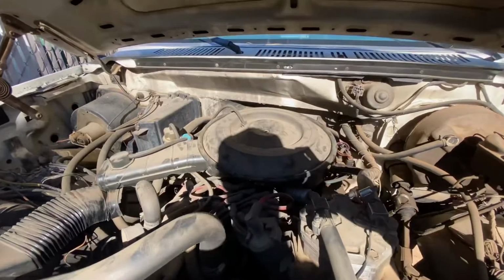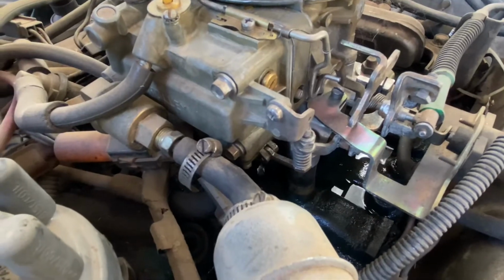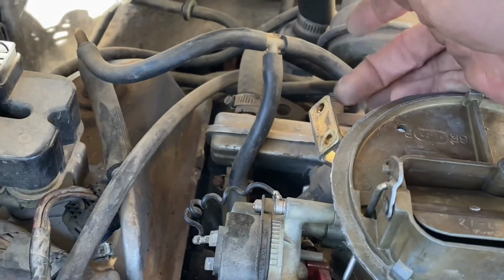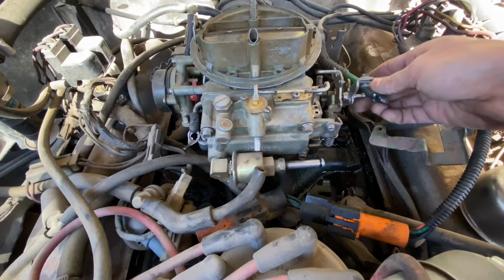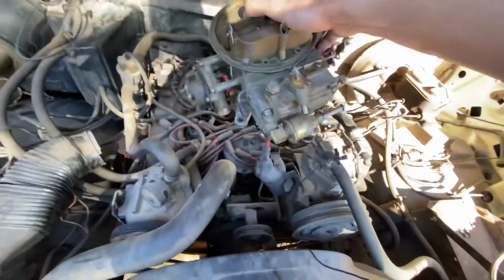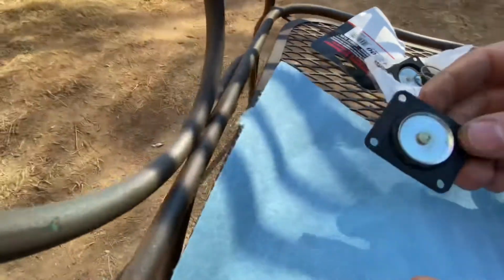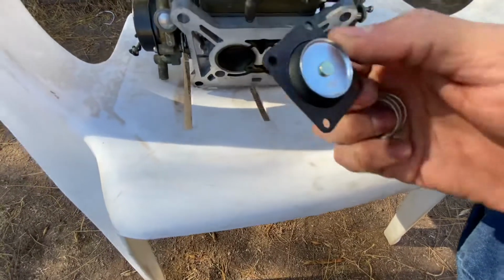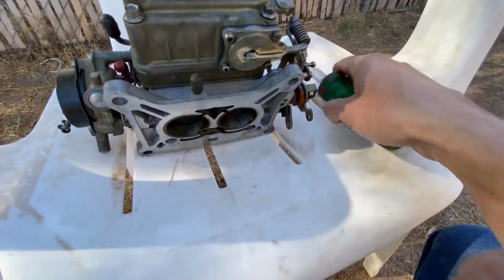82 F250 Carburetor Leak | Accelerator Pump | Holley 2 Barrel | 351 V8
Holley Diaphragm #12400

Hey Guys Welcome Back or if you’re new to the Channel “Welcome”. This Upload is going to consist of the F250 in which You’re going to start seeing this truck on the channel. More for the fact that it got handed down from my Father in-law, so it’s definitely not going anywhere. But I just wanted to touch base before anything else. These old cars back in the day used standard sockets and wrenches when it came to there nuts and bolts; just a head up. I don’t have any Standard Wrenches. So i ended up using my metrics. In which it got me by... I am not familiar with carburetors so just bare with me and enjoy the most help I can give you guys. Thanks.